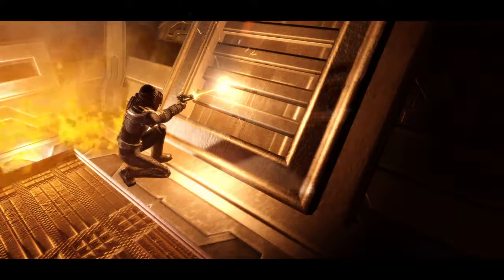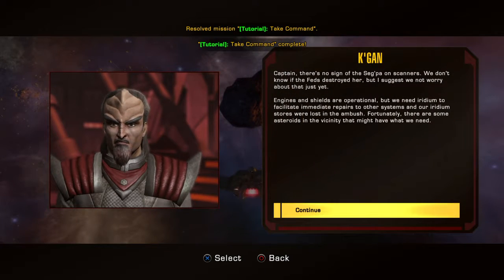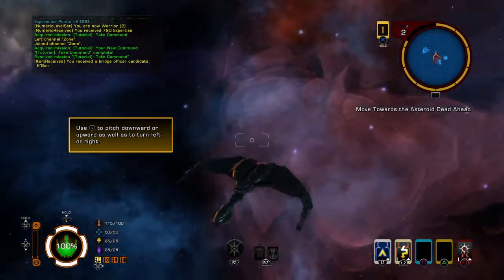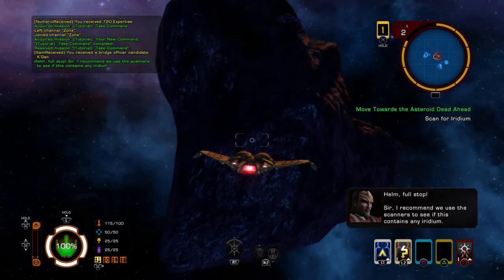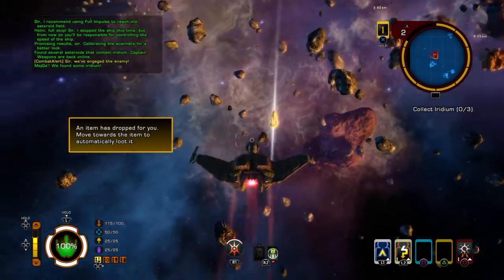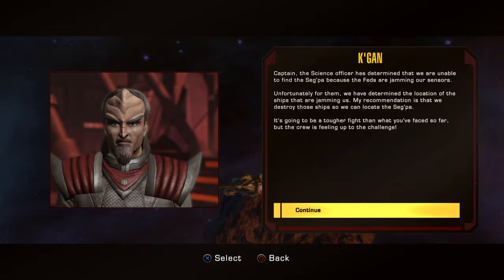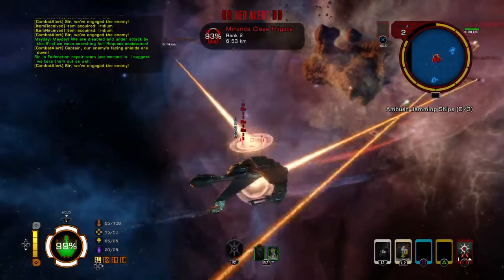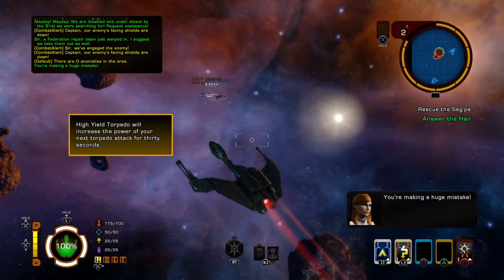Star Trek Online_20170216160142